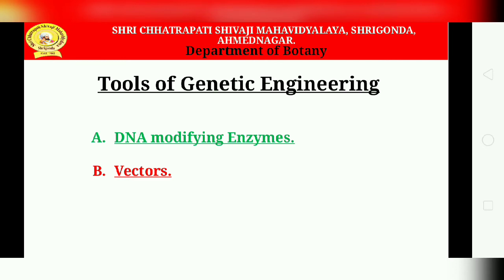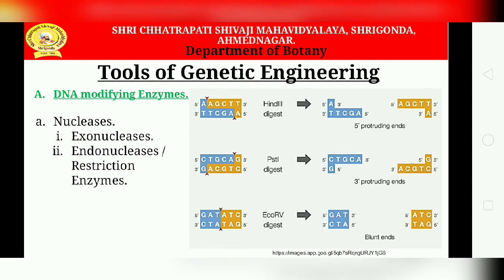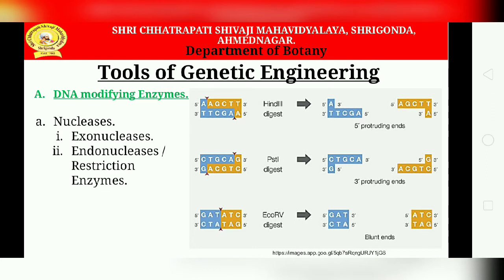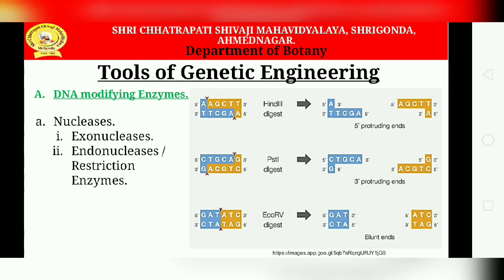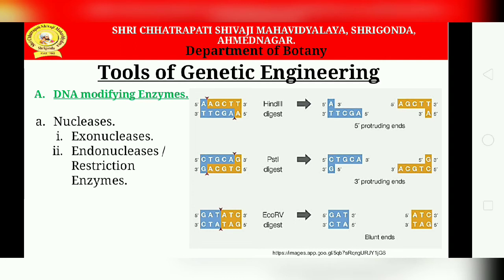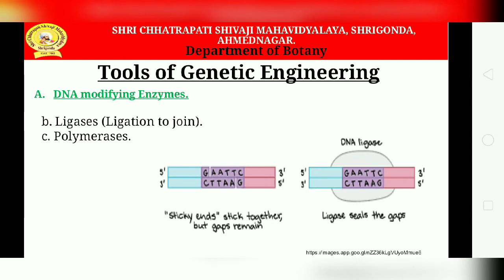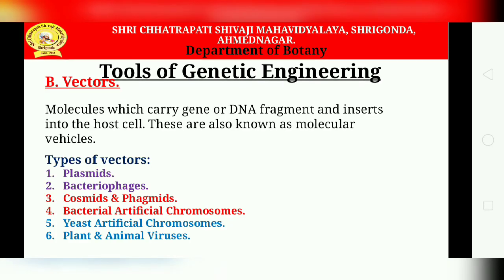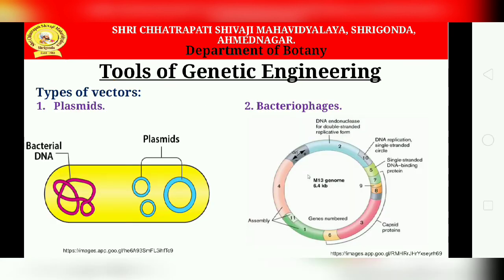Plant Genetic Engineering Part-1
By. Dr. Ahire Y. S.